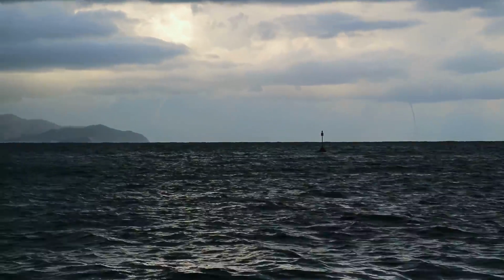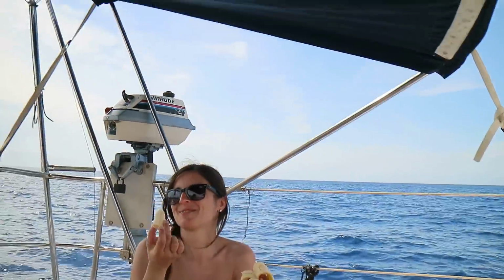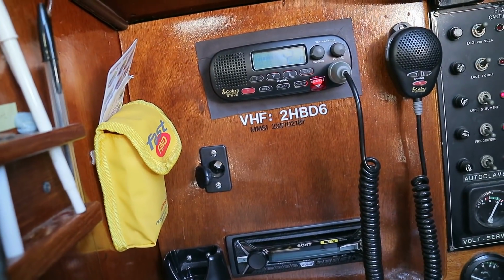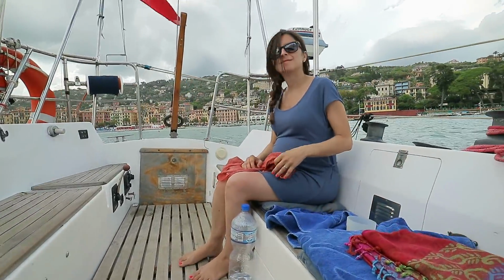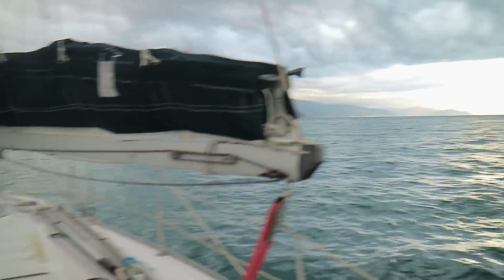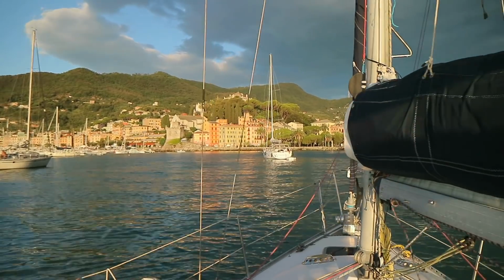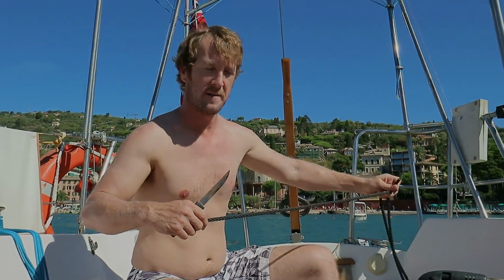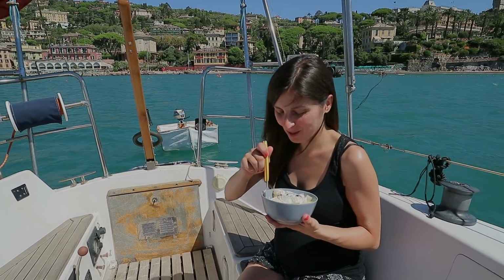Waterspouts and a Dragging Anchor [Ep. 7] ⛵ Sailing Britaly ⛵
We continue our sail along the Italian coast and seek a protected anchorage to wait out some bad weather. We see our first waterspouts and an adjacent boat struggles to stop their anchor dragging in a blow.

In this episode we also talk about heaving to, the easy way we cut rope on board and how we keep lines organised in our cockpit locker.

⛵ Sailing Britaly ⛵ brings you the sailing shenanigans of Chris (British) and Rossella (Italian), as we sail our 30ft sloop. We make sailing vlogs of our cruising adventures and share any tips and tricks we can along the way. After all, sailors are one big family!

Fair winds! 👍
Chris and Rossella

Music used in this episode:
'Summer Holiday' Vyray
'Drunken Sailor' The Midshipman Glee Club
'Ocean Beach' Dan Lebowitz
'Action Time' Biz Baz Studio

'Sailing Britaly' is a Helvellyn Ltd brand. Helvellyn Ltd assumes no liability for property damage, injury or death incurred as a result of any of the information contained in this video. Helvellyn Ltd. recommends safe practices when working with power tools, automotive lifts, lifting tools, jack stands, electrical equipment, blunt instruments, chemicals, lubricants, open flames, or any other tools or equipment seen or implied in this video. Due to factors beyond the control of Helvellyn Ltd, no information contained in this video shall create any express or implied warranty or guarantee of any particular result. Any injury, damage or loss that may result from improper use of these tools, equipment, or the information contained in this video is the sole responsibility of the user and not Helvellyn Ltd. Disclosure: any links in this description may be affiliate links. If you decide to buy some items from them, Helvellyn Ltd may receive a small percentage compensation for having suggested the suppliers to you. (This costs you nothing) Helvellyn Ltd only recommends suppliers and products which we believe in, so there is never any conflict of interest.